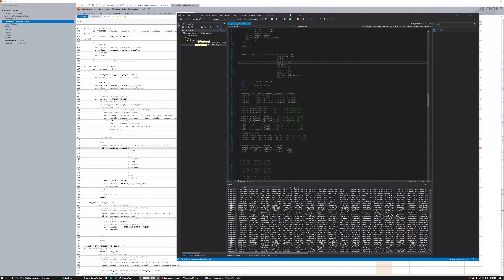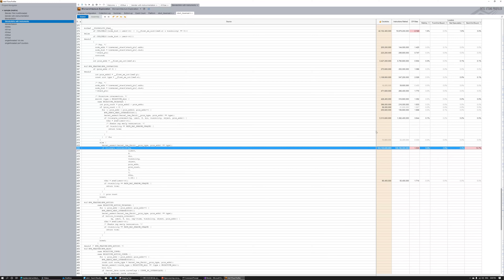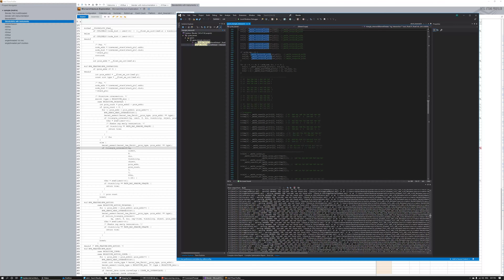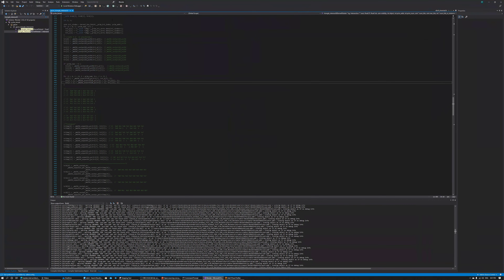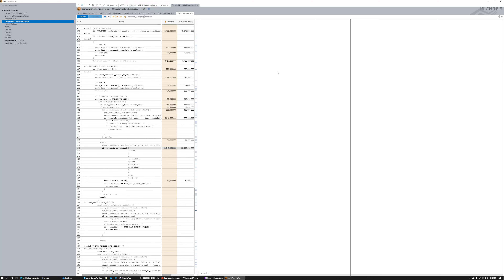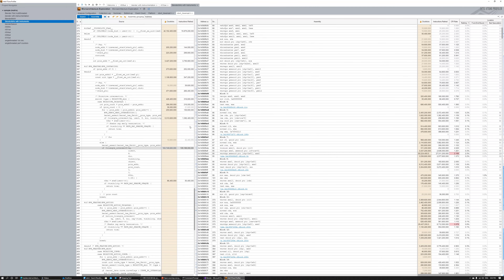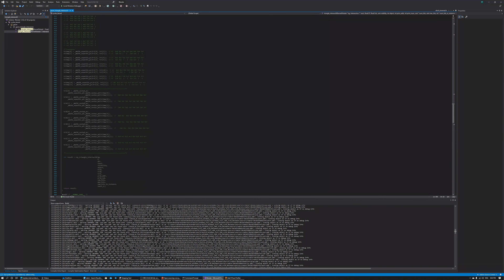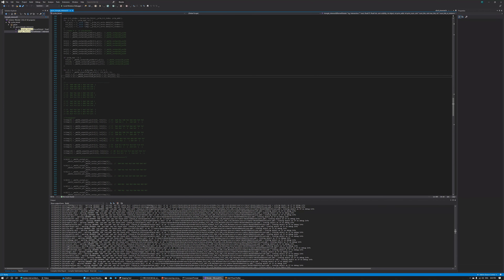From vTune With Instruments to Visual Studio Code.